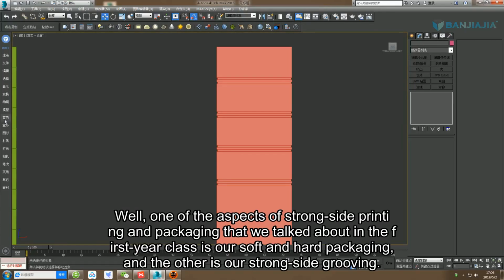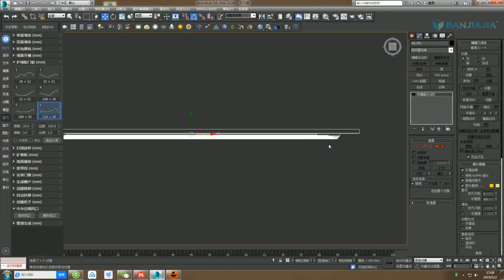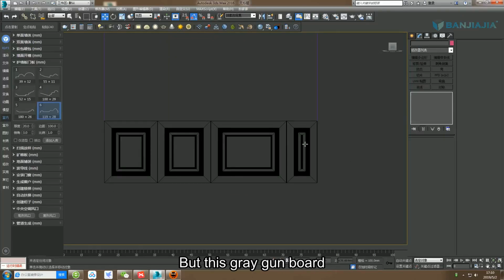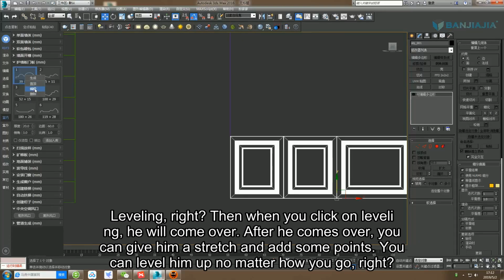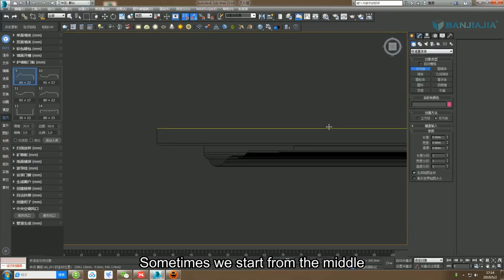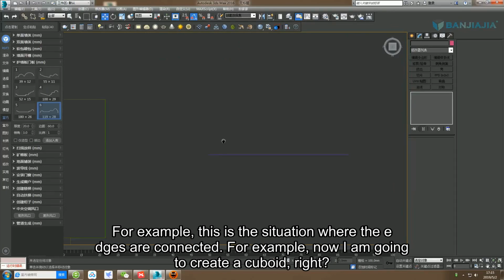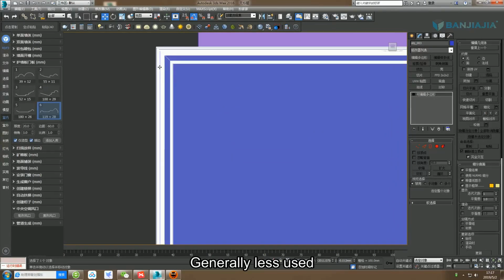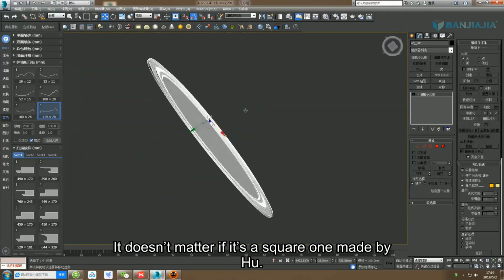2025 Best SCRIPTS and PLUGINS for 3ds Max—Wainscot and door panel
This is a series of free tutorials that will be updated regularly.